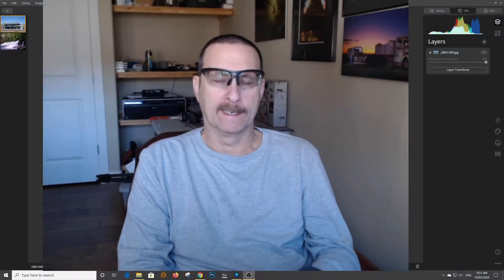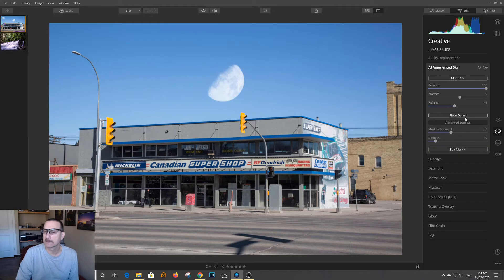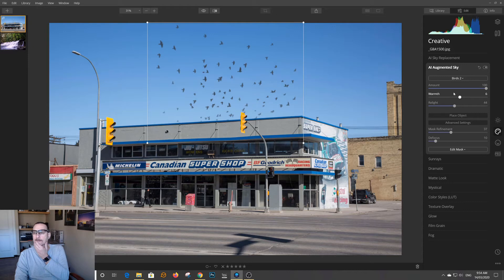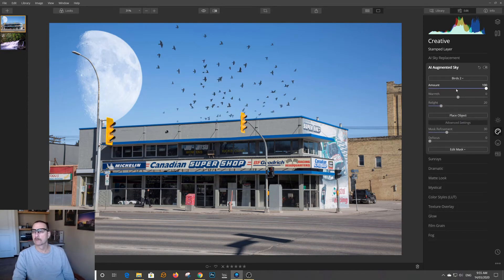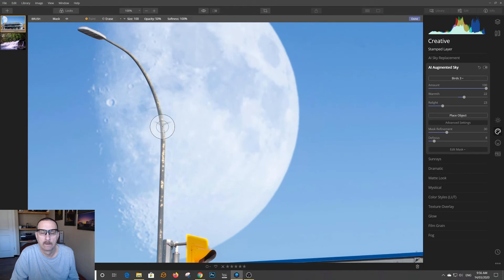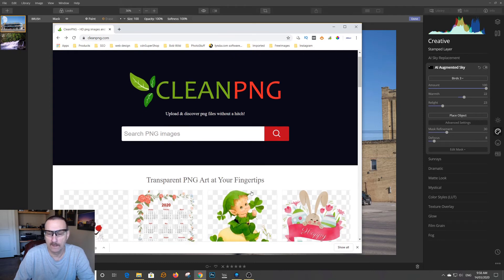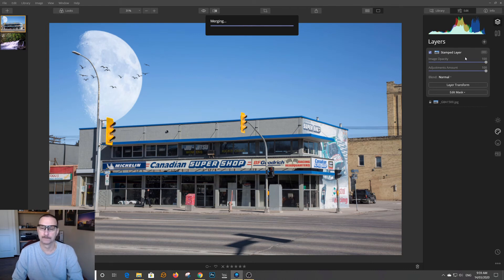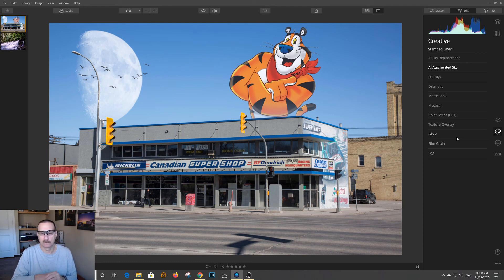Luninar 4.2 tutorial | AI Augmented Sky | Skylum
Luninar 4.2 tutorial | AI Augmented Sky

Not everyone wants to learn Photoshop, and not everyone need to. But for those of you that want an easy way to add those little details to your photo like adding the moon or a flock of birds. Well you will be happy to know L uninar 4.2 came out this week and a new feature in the software is "AI Augmented Sky".

In other words, it allows the user to very easily do Photo composites.
There are a few tricks you need to know to add multiple objects, which I explain in the tutorial.
I'm sure you will enjoy playing with the new feature AI Augmented Sky

00:00 - [ Content of first chapter ]
01:00 - [ Content of second chapter ]
02:00 - [ Content of third chapter ]

Youtube recently changed the way they monetize my content. My channel now needs 1000 subscribers, so it would be awesome if you could show your support by both watching my videos and subscribing to my channel if you have not already done so. Monetizing my video's allows me to invest back into the channel with new equipment so a small gesture from you goes a huge way for me. Thanks for you support.